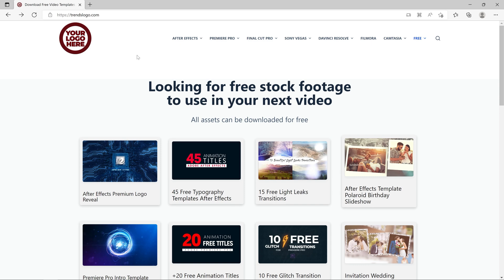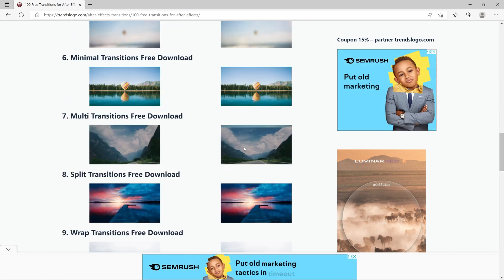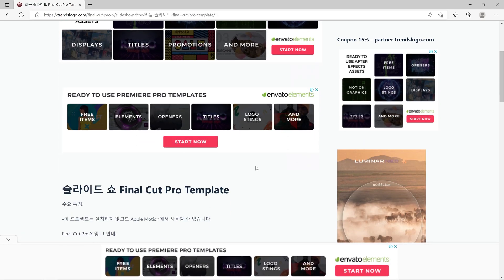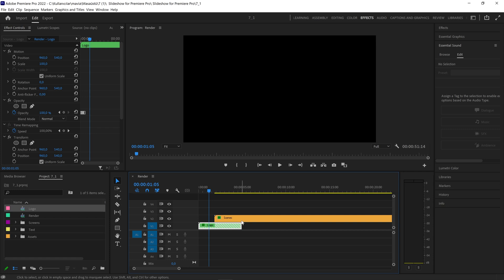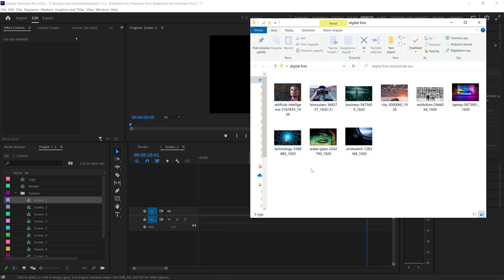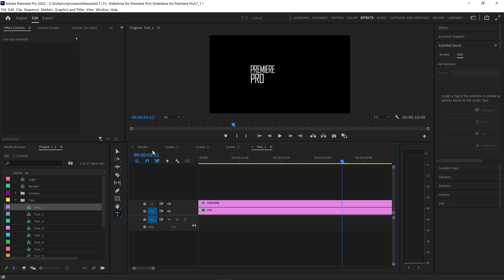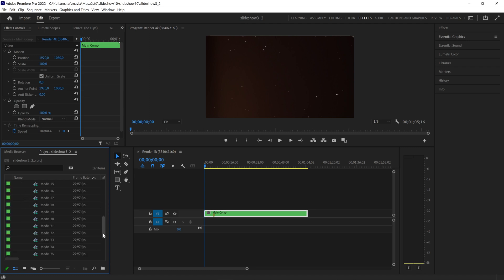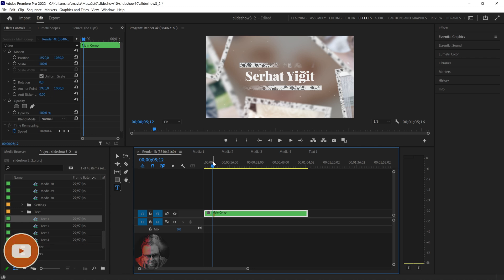Profesyonel Efektler/Outro/Slayt Şablonları/Yazı/Element vs.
Herkese selamlar; After Effect,Premiere Pro, Final Cut Pro, Davinci Resolve, Sony Vegas Pro kullanıcıları için bir çok efekt ve şablonları bedava/free indirebileceğiniz site tanıtımını ve kullanımını bu videoda izleyebilirsiniz.

İyi seyirler.